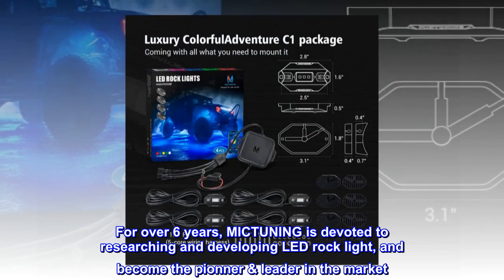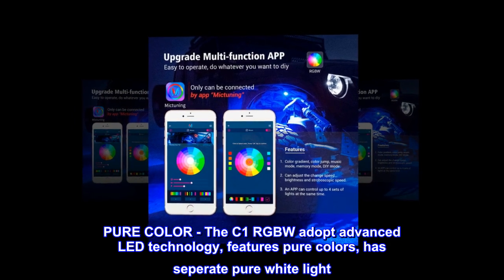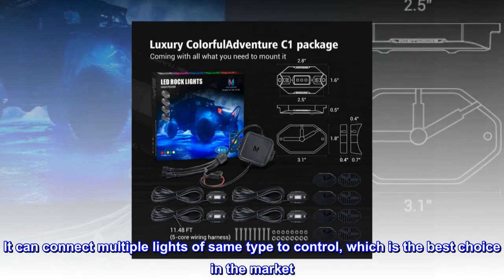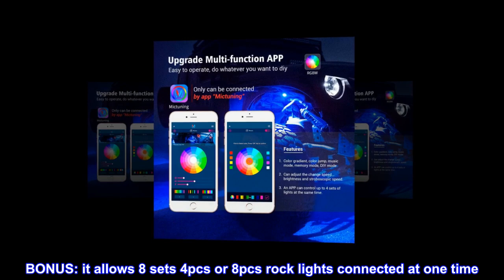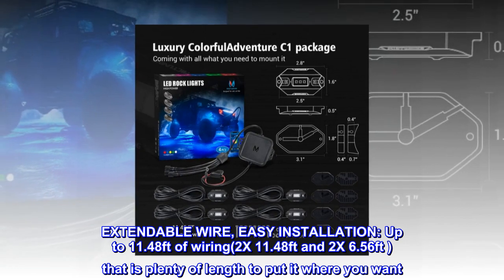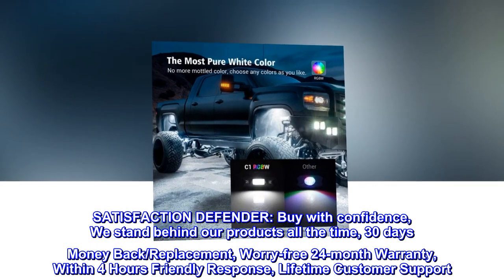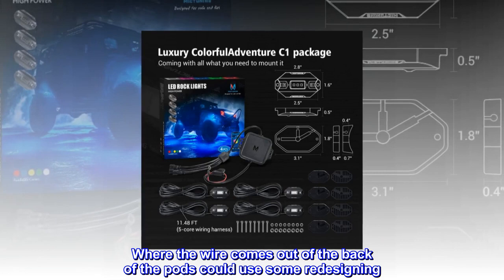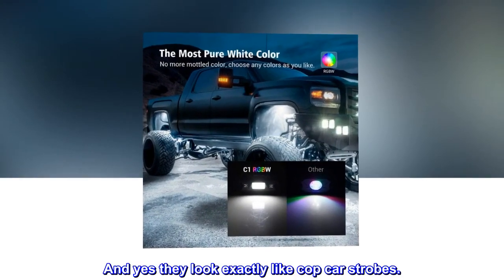MICTUNING C1 4 Pods RGBW LED Rock Lights - Multicolor Underglow Neon Light Kit with Bluetooth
For over 6 years, MICTUNING is devoted to researching and developing LED rock light, and become the pionner & leader in the market. After fully researched on market and user need, we designed this PUREST and BRIGHTEST rock light along with patented appearance - That's what a TRUE ROCK LIGHT should look like!
PURE COLOR - The C1 RGBW adopt advanced LED technology, features pure colors, has seperate pure white light. NOT LIKE OTHERS, WITH MOTTLED COLORS AND WITHOUT WHITE LIGHT.
 MICTUNING SWEET EXCLUSIVE MagicLink APP - one APP can control all MICTUNING lights, help you to get rid of multiple APPs. It can connect multiple lights of same type to control, which is the best choice in the market. Welcome to Join in MICTUNING FAMILIY.
 BLUETOOTH CONTROLLER use advanced chip from Broadcom is solving the headache of unstable bluetooth connection, and let you connect the bluetooth more quicker and stable. BONUS: it allows 8 sets 4pcs or 8pcs rock lights connected at one time. Search for "MICTUNING C1 RGBW ROCK LIGHT APP OPERATION" on YouTube for How To Connect
DURABLE CONSTRUCTION: Aircraft aluminum housing for better heat dissipation, Premium LED, IP68 Waterproof and Dust-Proof, longer life span up to 50,000 hours.
 EXTENDABLE WIRE, EASY INSTALLATION: Up to 11.48ft of wiring(2X 11.48ft and 2X 6.56ft ) that is plenty of length to put it where you want. If you need extra Extension Cord, pls search for asin B07Z39Y6KF.
SATISFACTION DEFENDER: Buy with confidence, We stand behind our products all the time, 30 days Money Back/Replacement, Worry-free 24-month Warranty, Within 4 Hours Friendly Response, Lifetime Customer Support
 Best bang for your buck
Very straightforward easy installation. Came packaged extremely well. Lights are not plastic, they are solid aluminum. Where the wire comes out of the back of the pods could use some redesigning. They look like they could leak water very easily so I had to put silicone around all of them. Other than that they work great. They could definitely be brighter but they’re perfect for surround lighting for my quad. Oh and don’t get curious if you can mix the red and blue. You can. And yes they look exactly like cop car strobes.